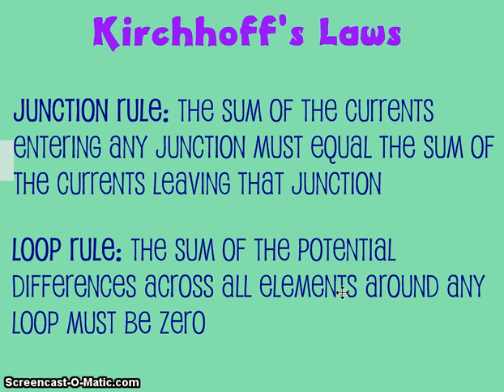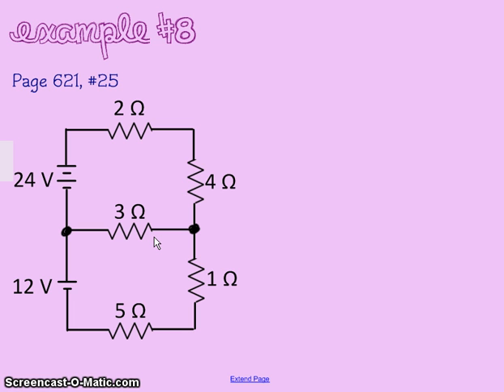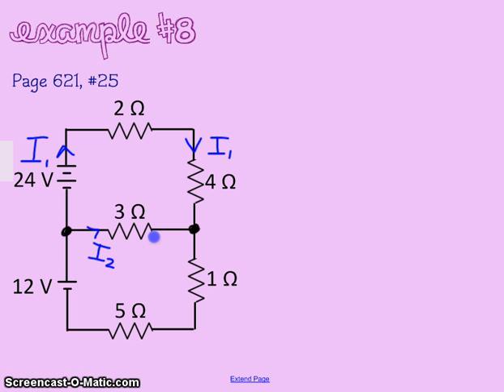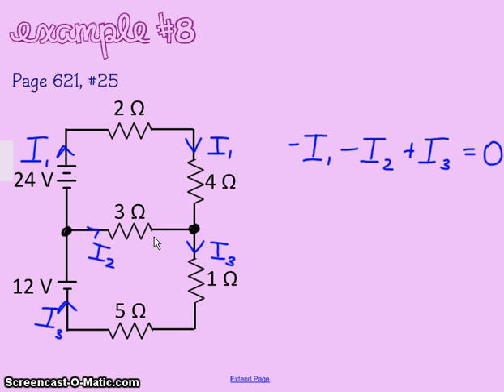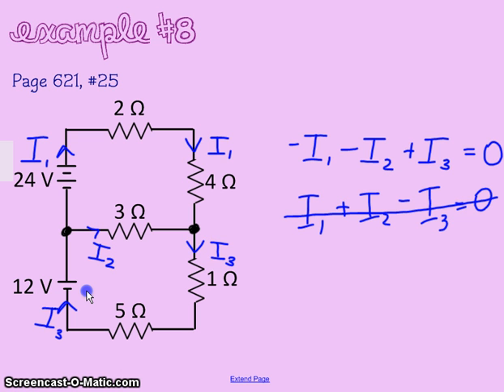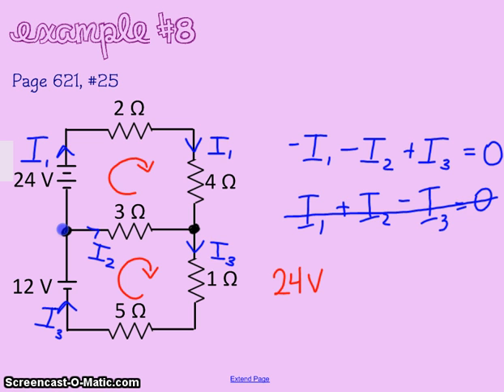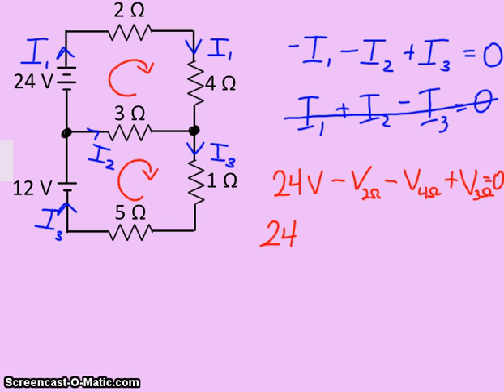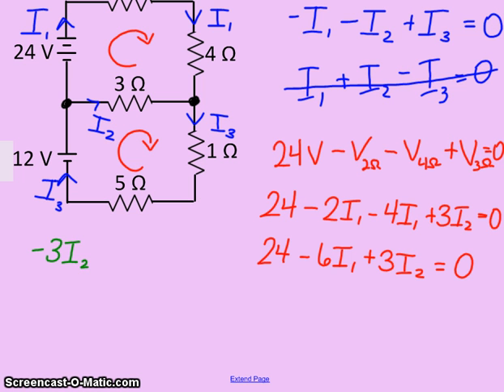Kirchhoff's Law Part 1